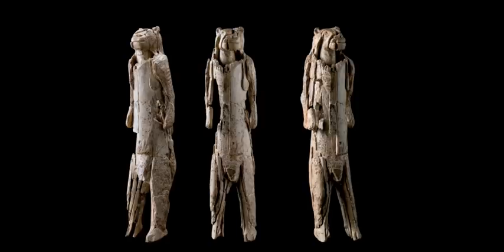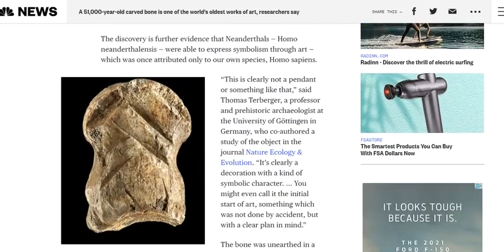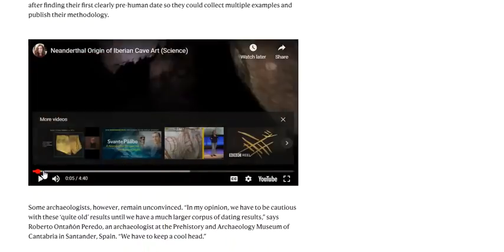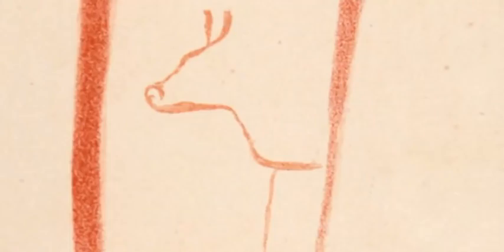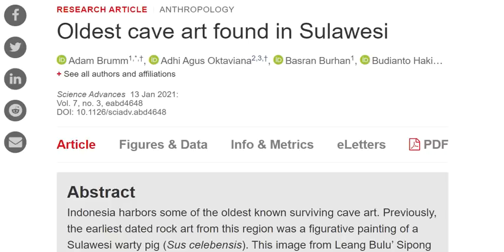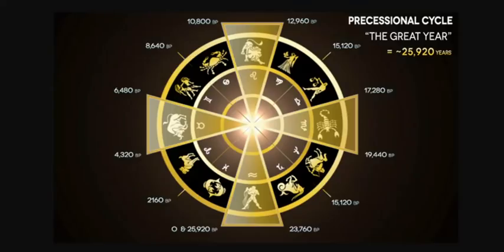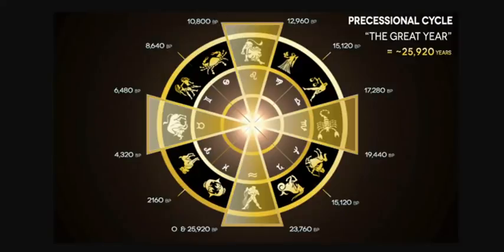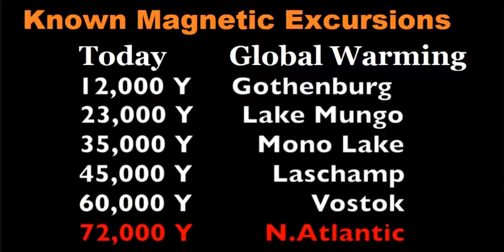A 51,000-Year-Old Carved Bone Is The World's Oldest Works Of Art + Lion Man & The Sulawesi Rock Art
A 51,000-year-old carved bone is the world's oldest works of art

Bitcoin: 17NV3vtcQhRnsRnjckCcYkKVEUcnirKQ62

Leah and I are two humans who no longer support the inhuman, oligarchic empire model destroying our planet and our true nature as human beings. As activists we decided to do something about it, so we opted out of our former lives to begin anew. We are currently transforming pristine alpine wilderness into a self-sustaining homestead and organic farm in preparation for the upcoming collapse.